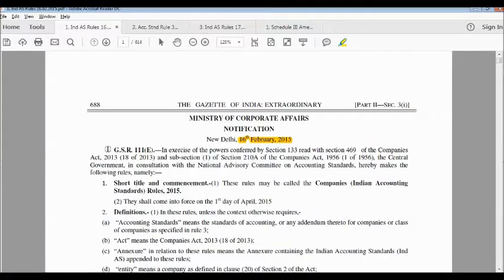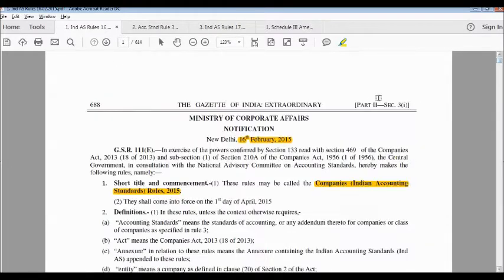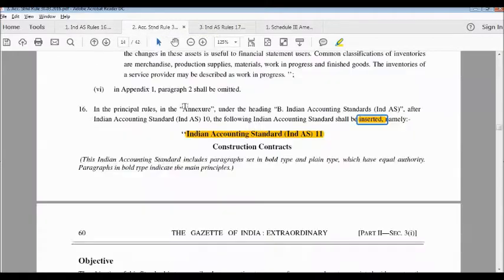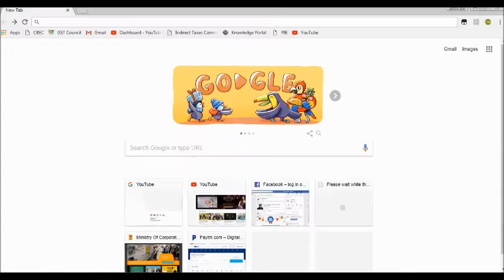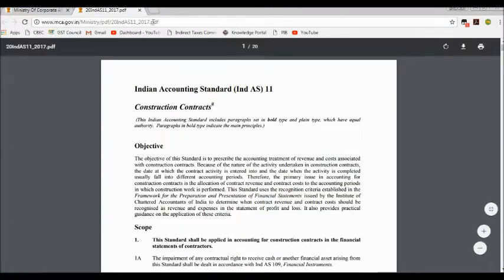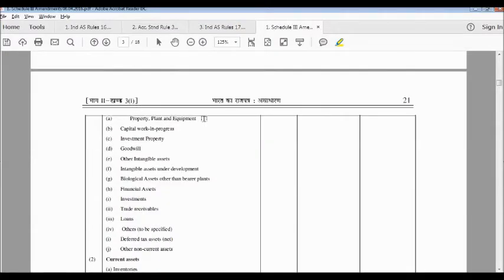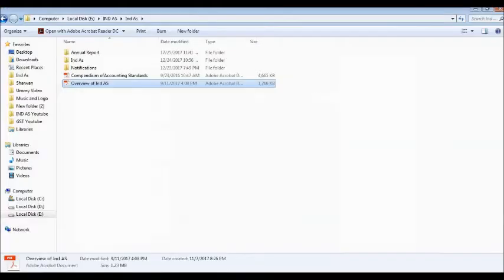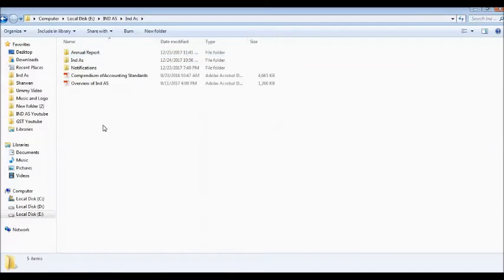Updated Ind AS Source as on 25.12.2017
In this video you will see from where you can download updated Ind AS applicable as on 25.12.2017